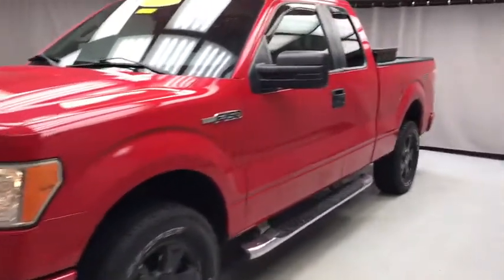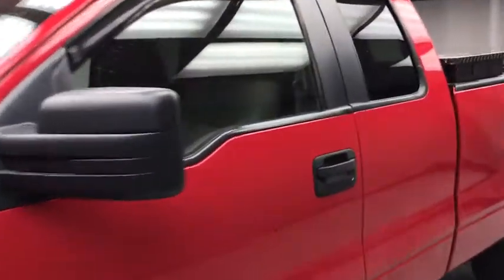2010 Ford F-150 Mansfield, Mt Vernon, Ashland, Lexington, near me 8955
Used 2010 Ford F-150 available in Butler, Ohio at Weekley CDJR. Servicing the Mansfield, Mt Vernon, Ashland, Lexington, OH area.

Weekley CDJR
50 Main St.